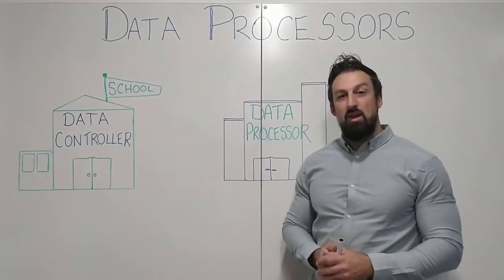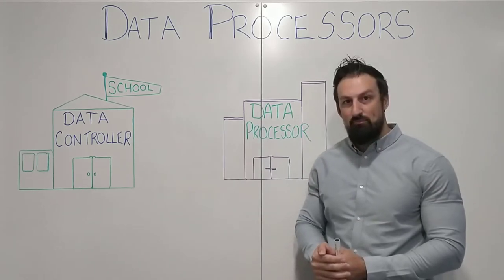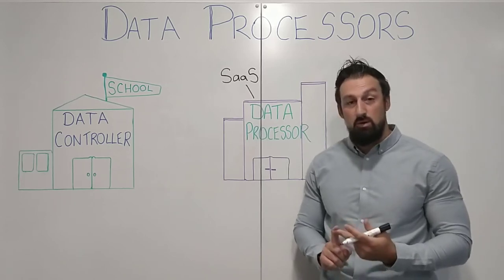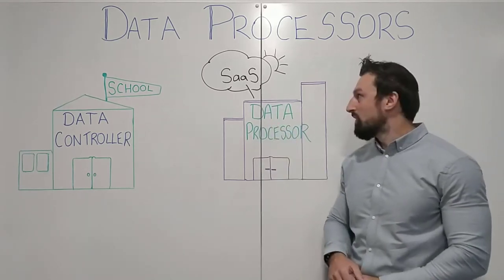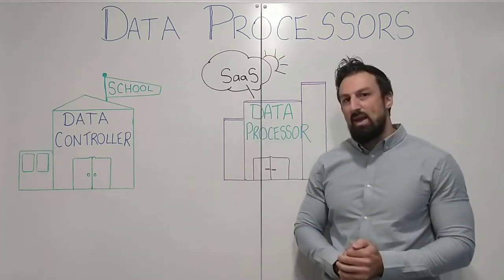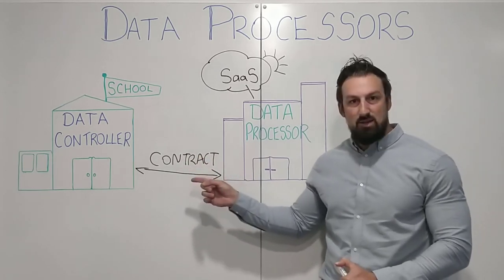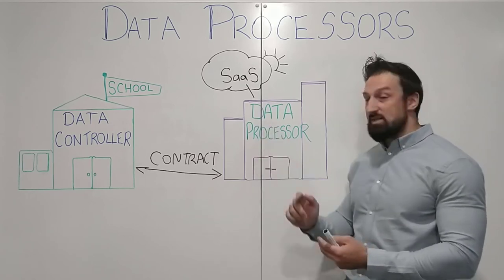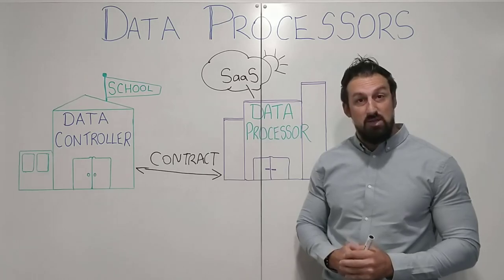Data Processors (8) | HY in 5ive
What is a data processor? This episode of HY in 5ive explains what a processor does and how to identify one. We'll also explore the requirements between your school and the data processor.